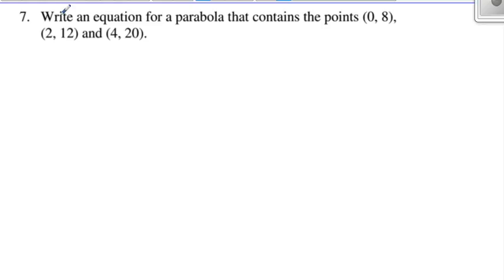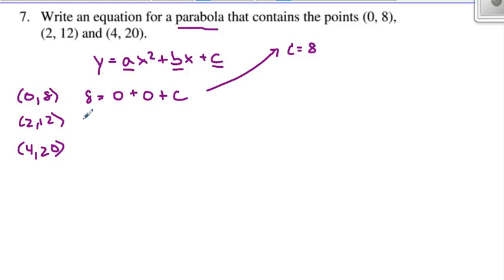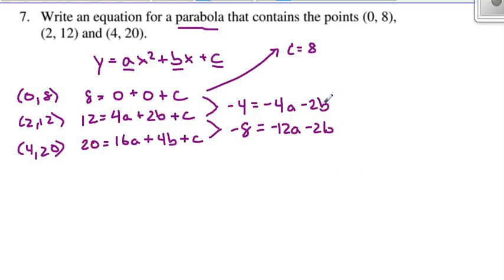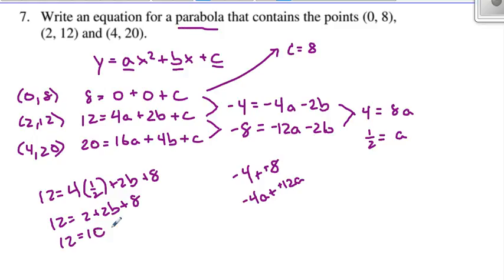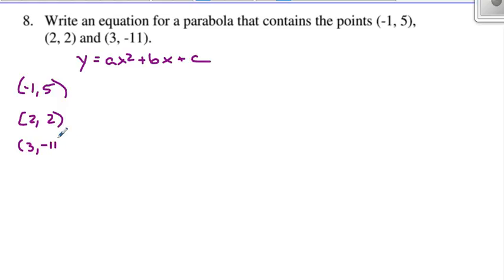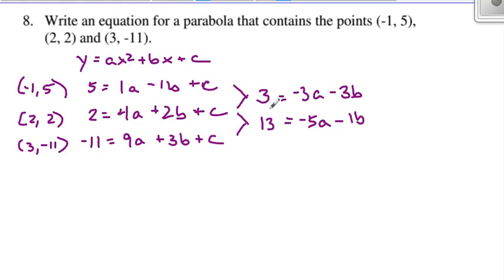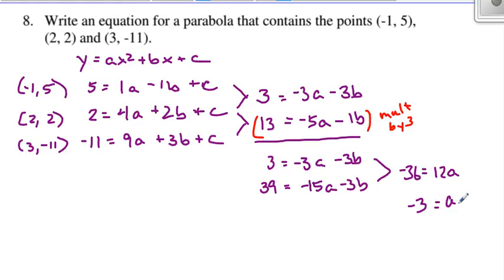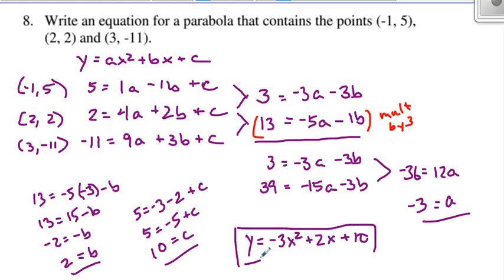Coll Alg parabola from 3 points